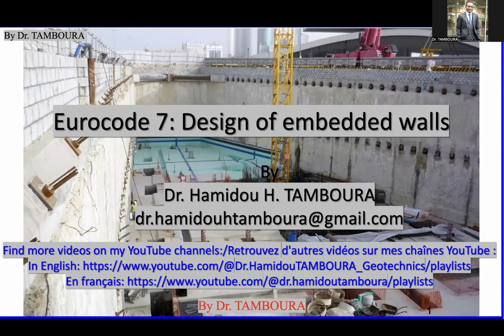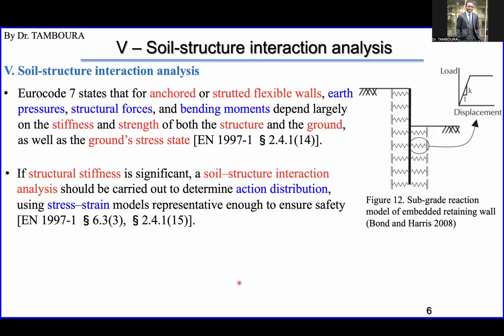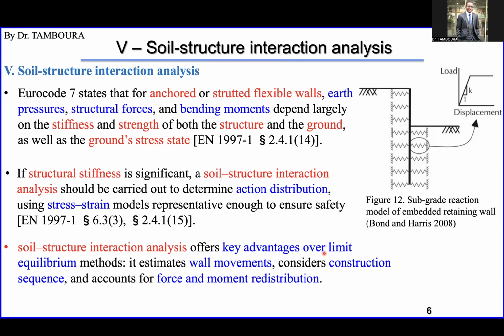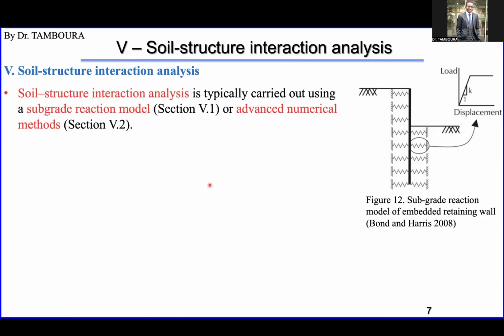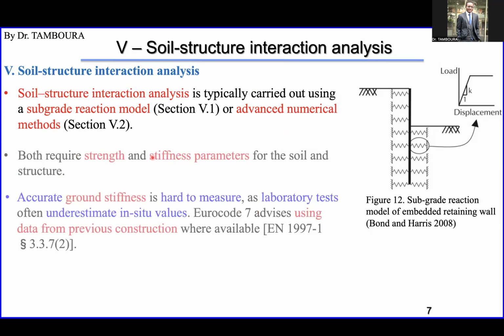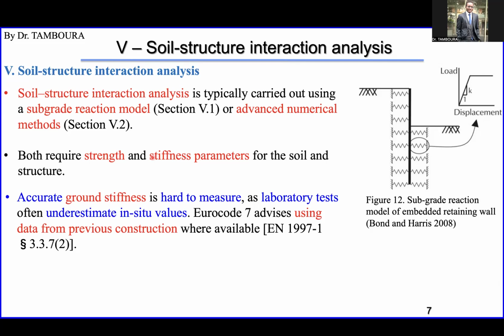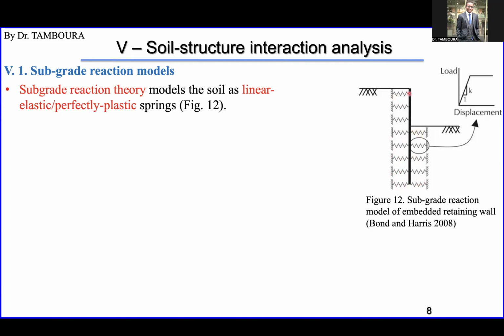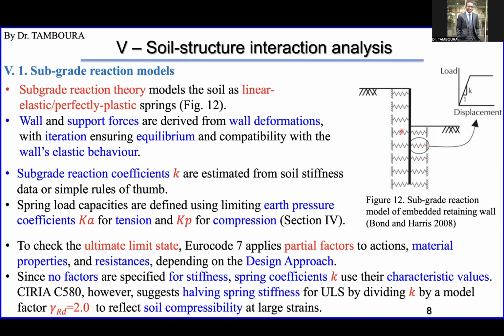Eurocode 7: Design of embedded walls (Part 5)_Soil-structure interaction analysis